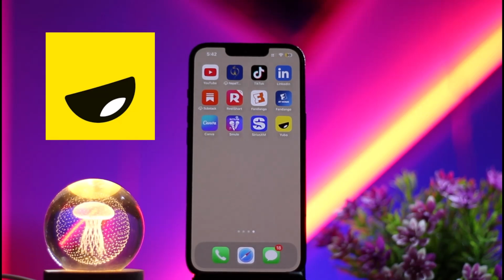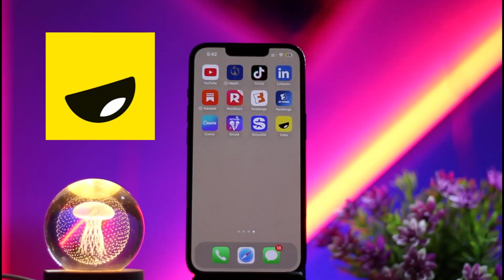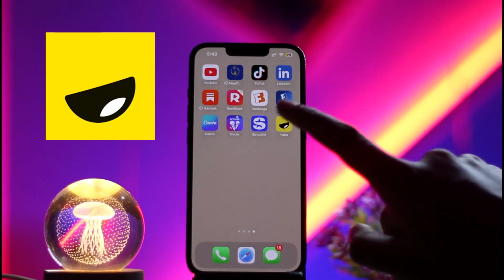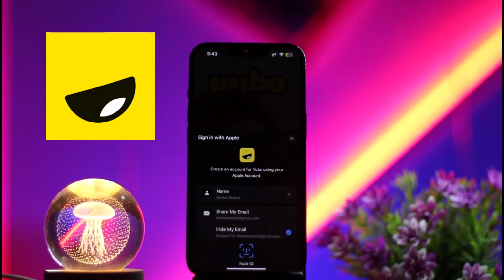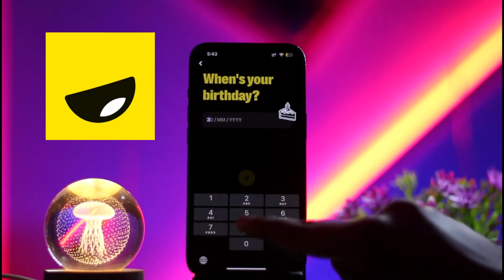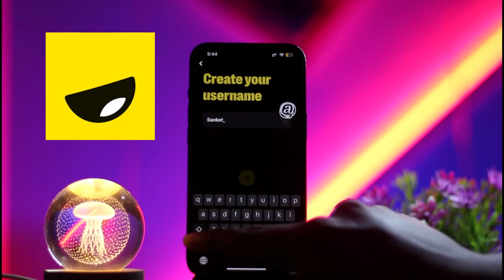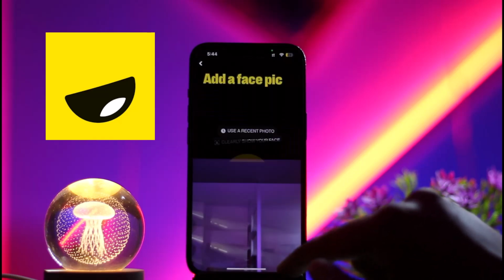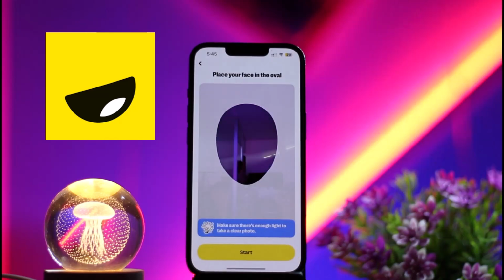How to Create and Verify Your Yubo Account (Fast Tutorial) - 2025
"Are you seeking a clear, step-by-step guide on how to create yubo account , but unsure where to begin?